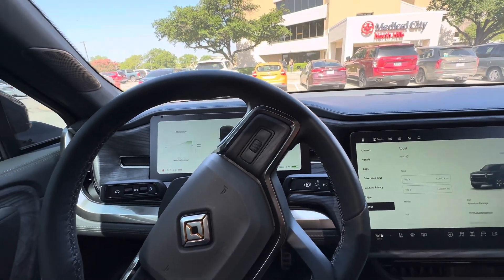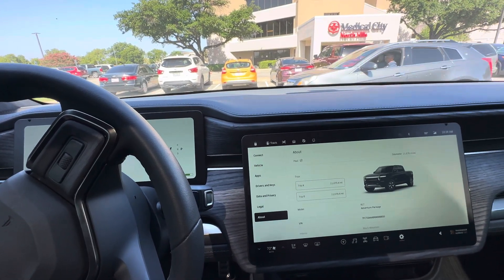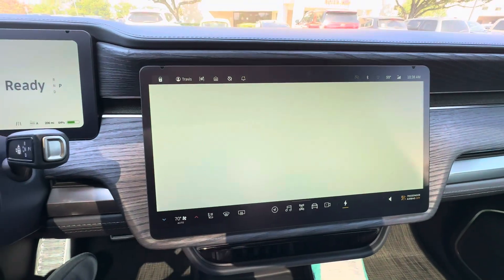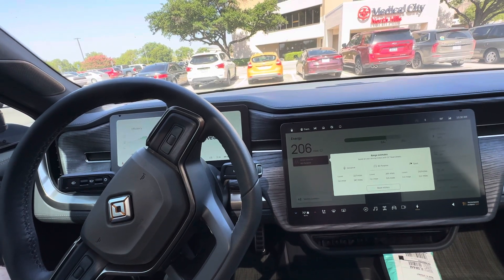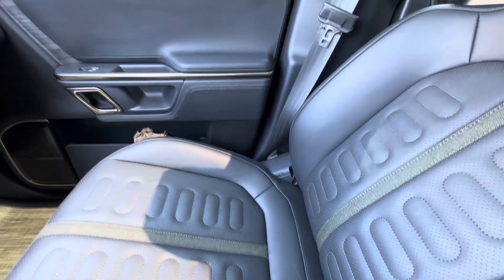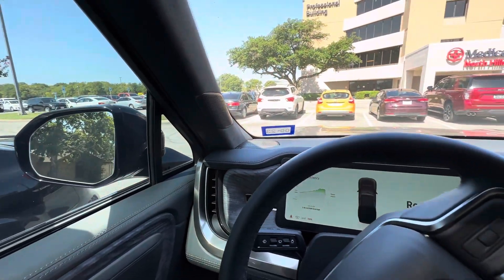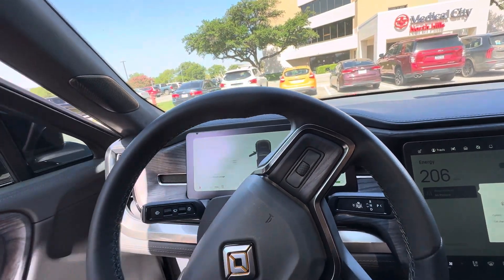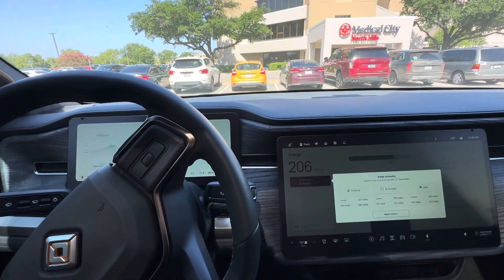My 11,000 mile Rivian R1T review - it’s AMAZING!!